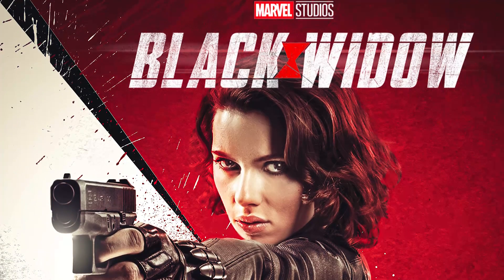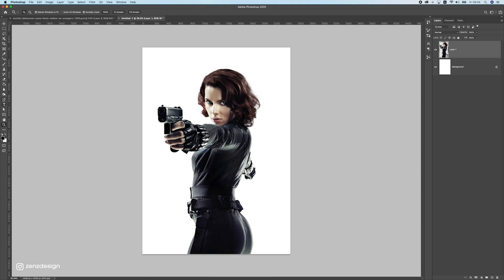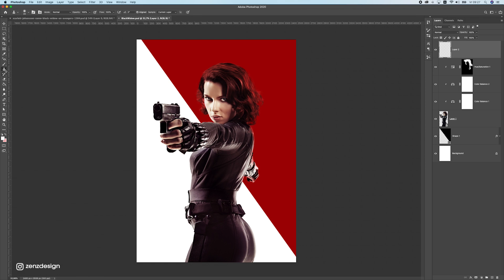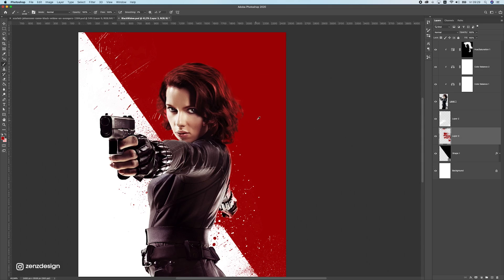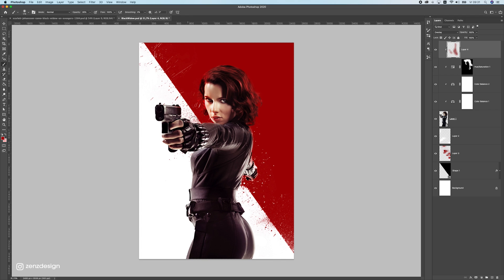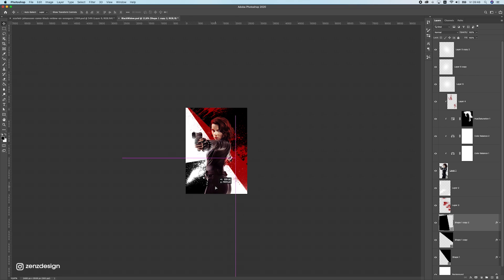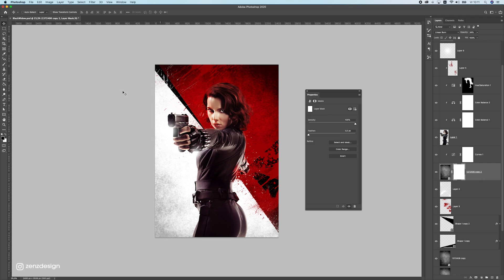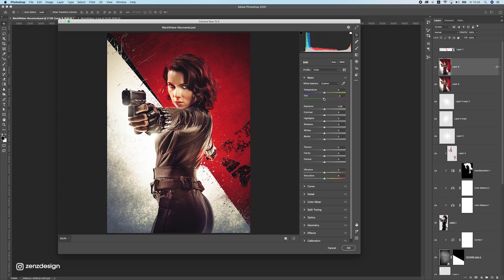Black Widow (2020) Movie Poster - Photoshop Tutorial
Full Tutorial to Create a Black Widow Movie Poster in Adobe Photoshop. Black Widow is an American superhero film based on the Marvel Comics character of the same name, with Scarlett Johansson.

0:00 Start
0:13 Fast Background Removal
1:39 Creating Background
2:18 Adding Red Reflections
3:40 Brushing Splatter Effects
7:13 Creating Light Effects
8:28 Adding Grunge Effect
12:24 Final Adjustments